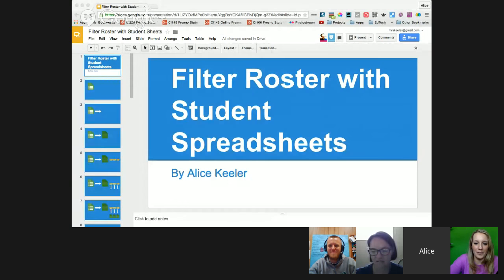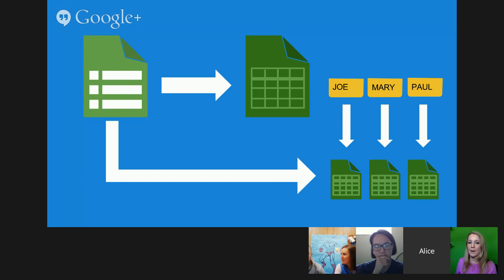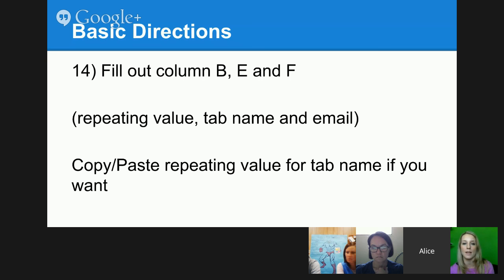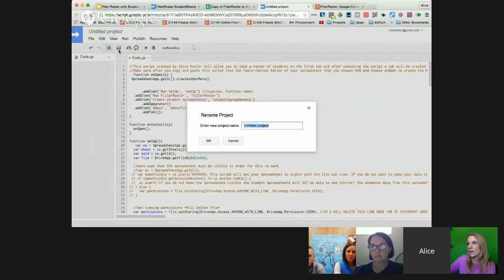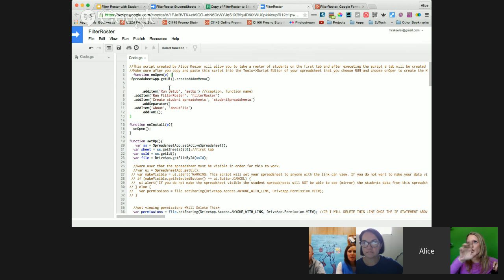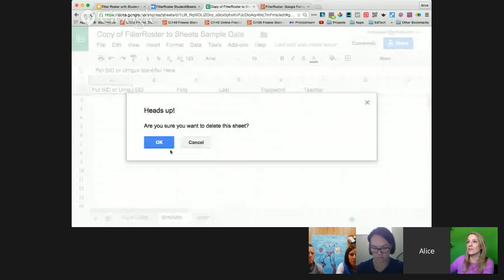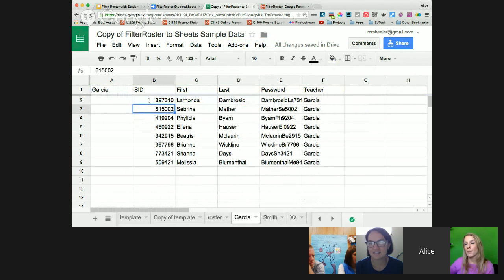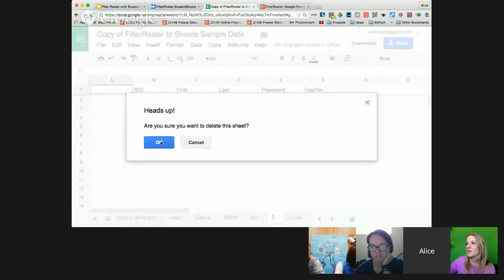FilterRoster: Google Forms & Scripts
I am going to go over how to use my FilterRoster script that filters data from a Google Form, makes a tab per kid on your roster and filters the Form data so that each kids tab shows that kids information. We kick it up a notch by having the script automatically create a spreadsheet per student to show their filtered data. The students spreadsheet automatically updates as the Google Form is filled out.

I will go over how to install it into a Google Form spreadsheet. This is VERY BETA. I am working on cleaning up the script and getting it acceptable to be an Add-On. In the meantime you can use this script if you're willing to be a beta tester.